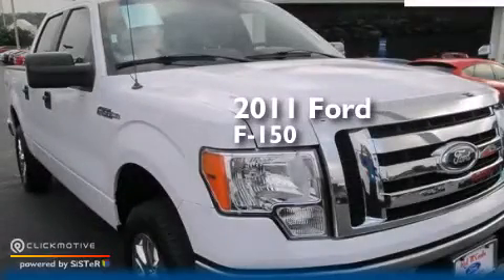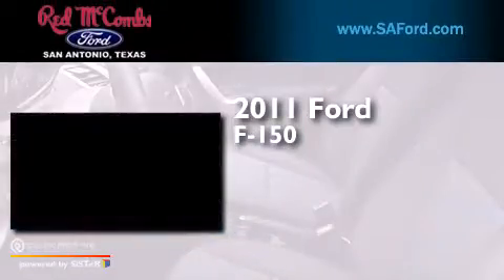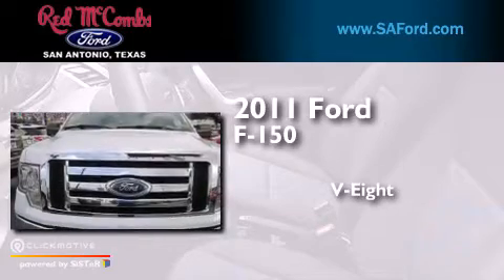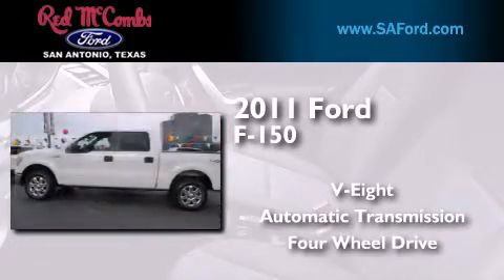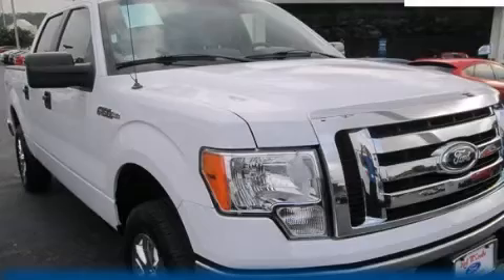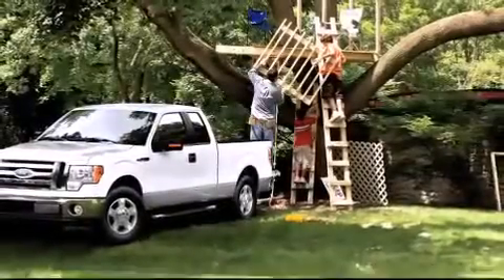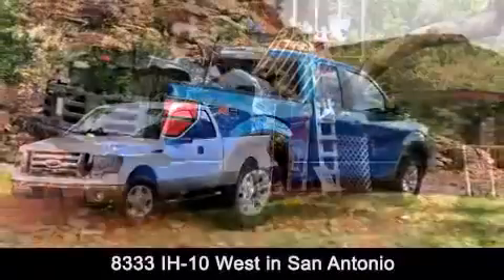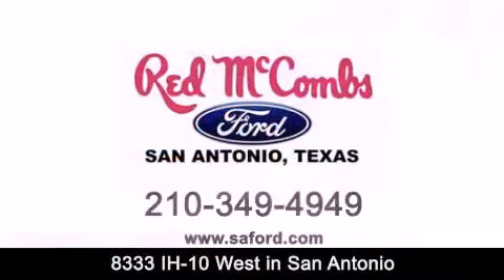2011 Ford F-150 Kirby TX Red McCombs Ford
Walk around Video for our 2011 Ford F-150 here at Red McCombs Ford . Red McCombs Ford has been honored to serve the San Antonio , Kirby , New Braunfels , and Boerne , TX area . We promise that your experience at our dealership will exceed your expectations ! We have a great selection of new and used vehicles and would love to tell you about any additional discounts on the 2011 Ford F-150 . Come to the 5 time President’s Award winning Ford ! Year : 2011 Make : Ford Model : F-150 Engine : Gas/Ethanol V8 5.0/302 Trans . : Automatic Exterior : Oxford White Miles : 91,843 Interior : Call For Color Stock : 411088B Red McCombs Ford 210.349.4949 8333 IH - 10 West San Antonio , TX 78230